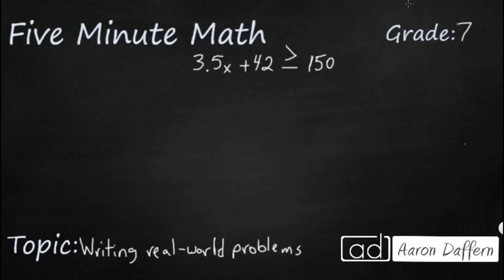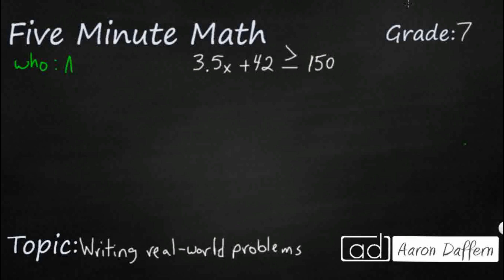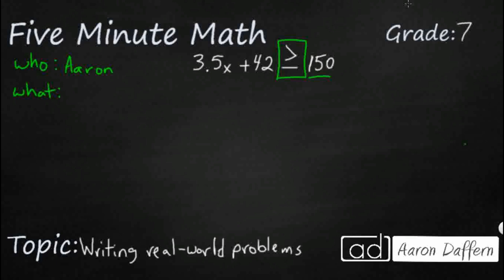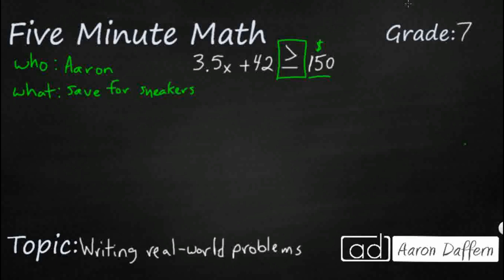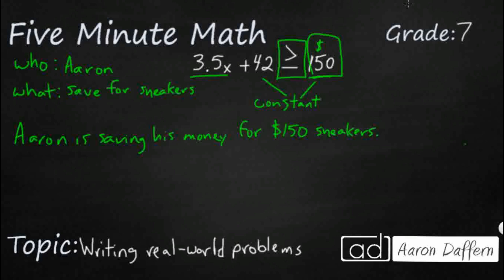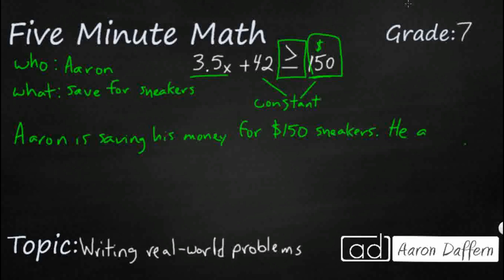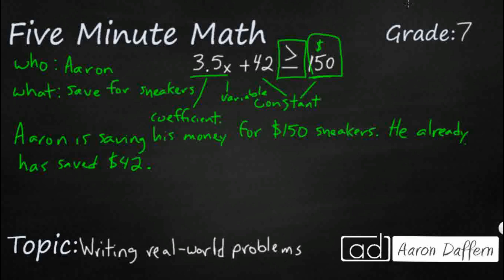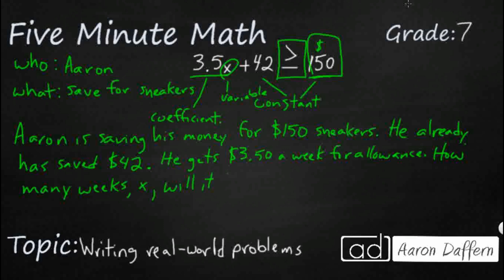7th Grade Math Writing Real-World Problems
Learn how to write story problems from inequalities and equations.